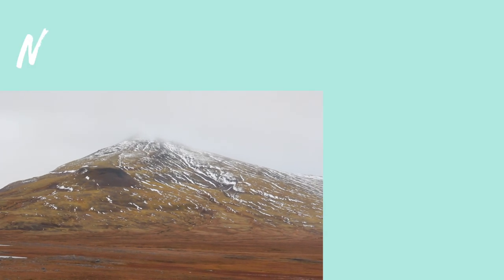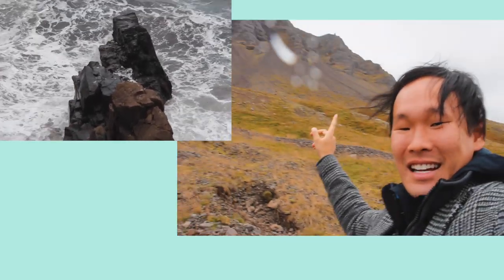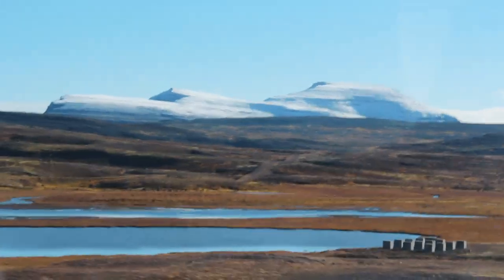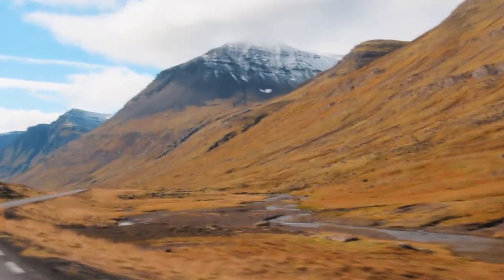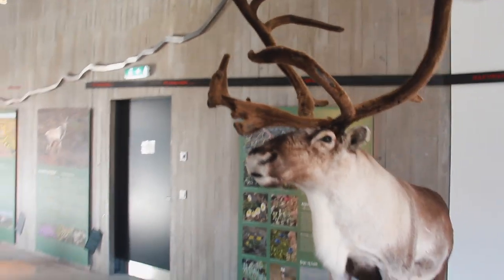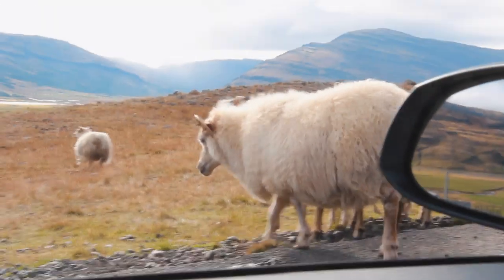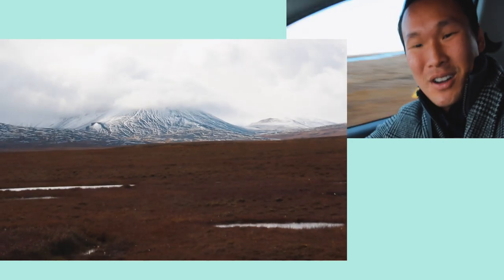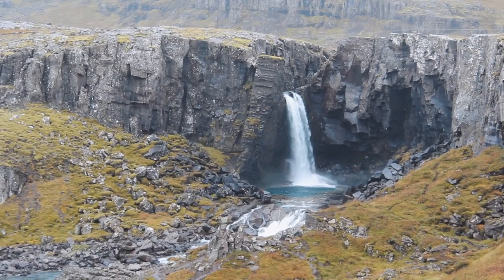THE HIDDEN PART OF ICELAND NOBODY GOES TO | Vlog 102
Everyone has heard of the country Iceland by now - but have you explored these parts of the country beyond day trips and layovers? Come with us and find out!